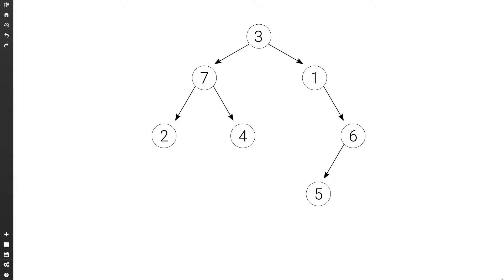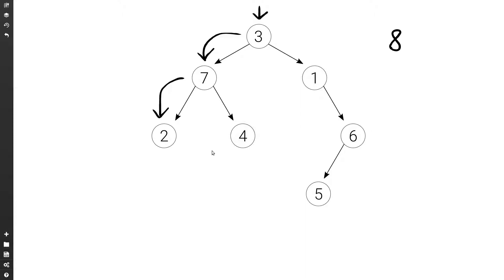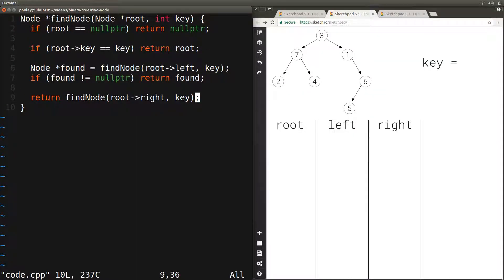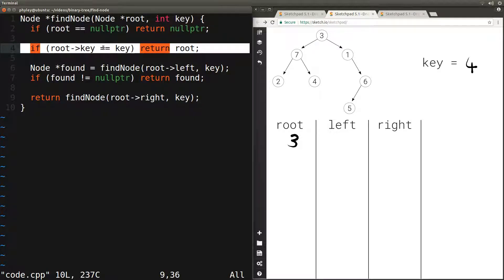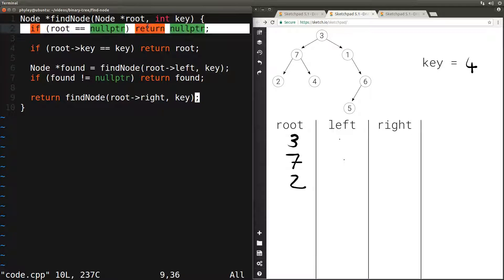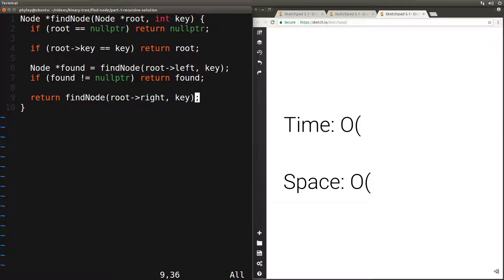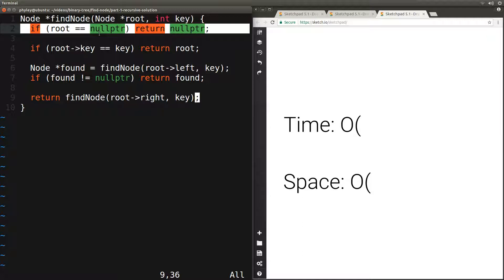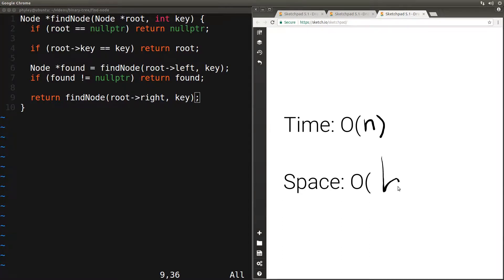Find Node in Binary Tree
In this video, we will see how to find the node with a given key in a binary tree, using a recursive solution. The idea is to start at the root of the binary tree, and check if the key of root is equal to the key we're looking for. If that's the case, root is the node we're looking for, so we return it. Else we try to find the key in the left subtree. If we don't find it, we then try to find the key in the right subtree. If we again fail to find it, this means that there is no node with the key we're searching in our binary tree, so we return null.

Video timeline:
00:26 - Description of the algorithm
02:40 - Writing code (c++)
04:35 - Stepping through the code
10:16 - Analyzing the time complexity
11:28 - Analyzing the space complexity

C++ code for find Node function